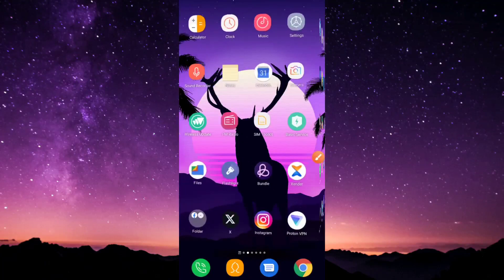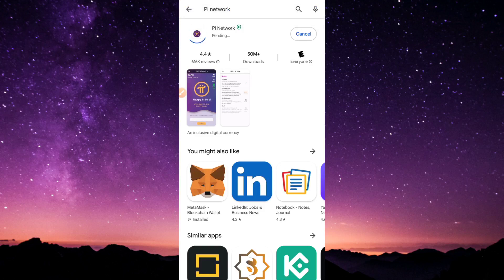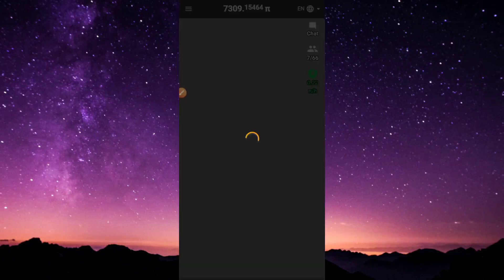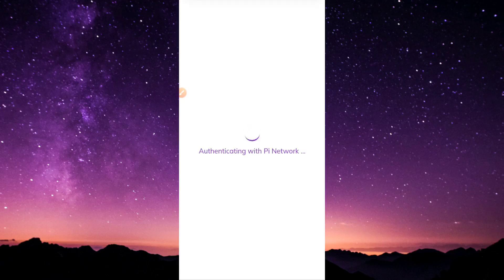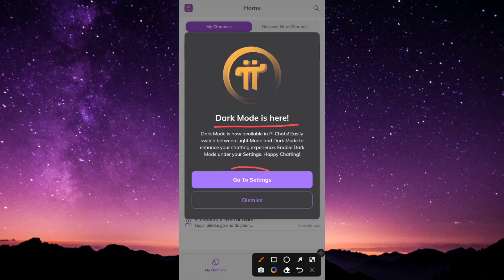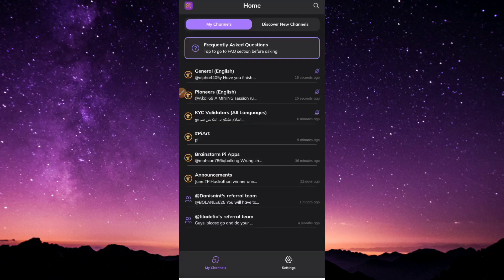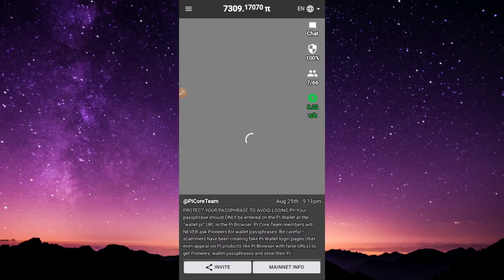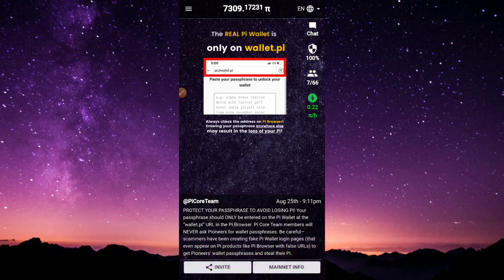Pi Network Just Released Dark Mode! (How to Enable)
Learn how to enable the new dark mode in Pi Network in this video guide. Dark mode is a great way to save battery and reduce eye strain, making it the perfect way to mine Pi coins.

How to Join Pi network For Free now: - Download Pi Network from Playstore and start mining for free 👇

- Use invitation code: Danisaint